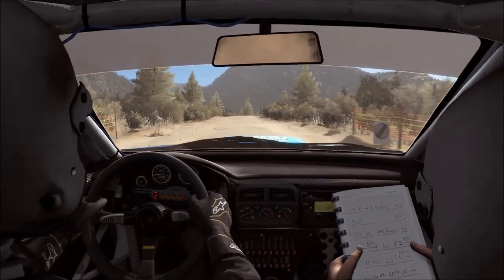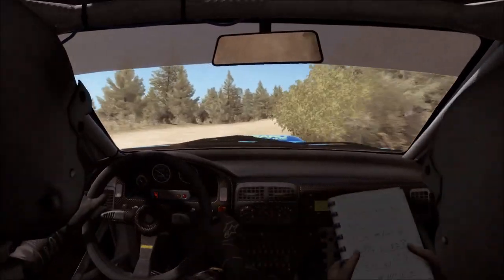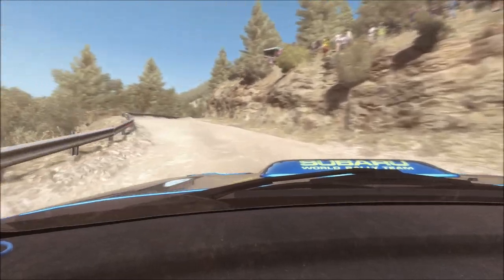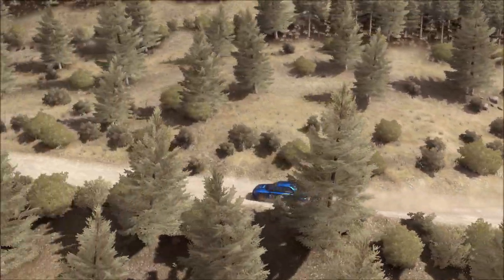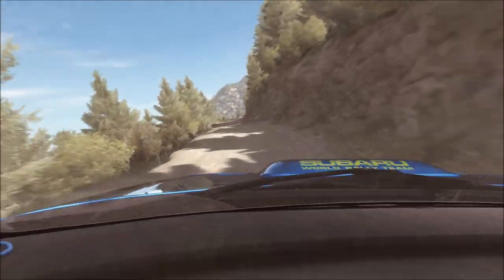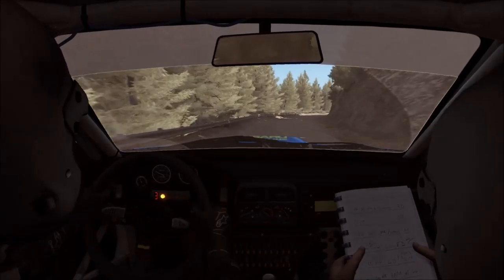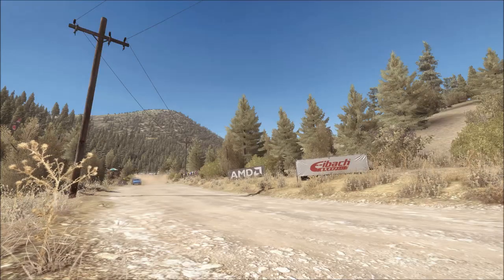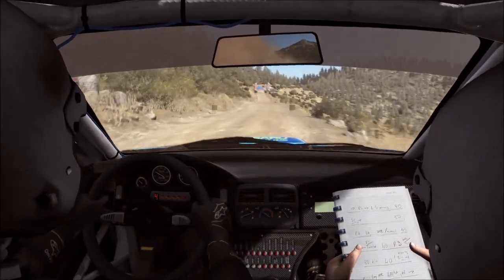DiRT Rally - Impreza at Tsiristra Thea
-15secs from 1st

7:12.966